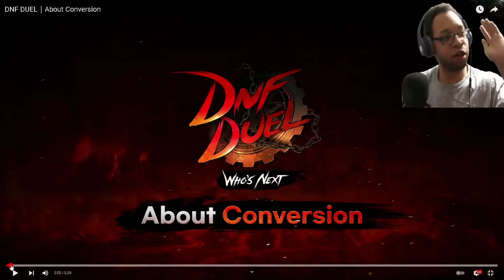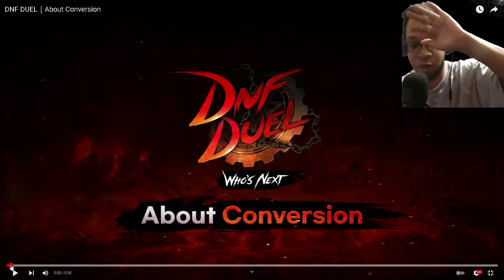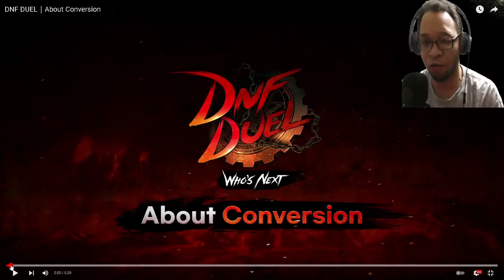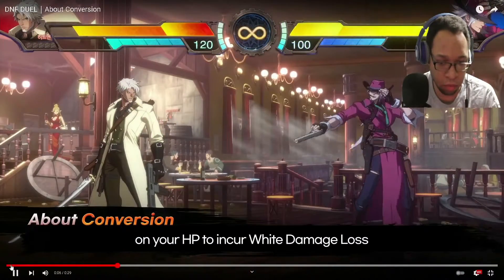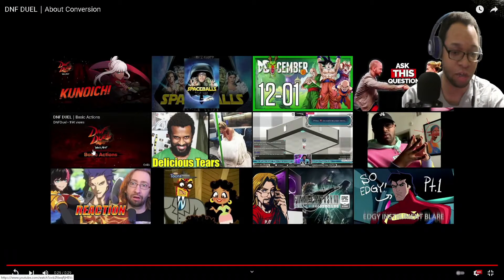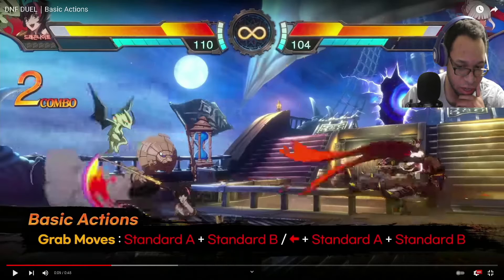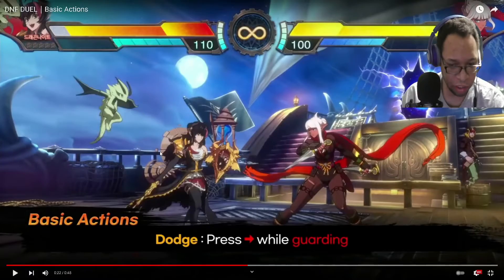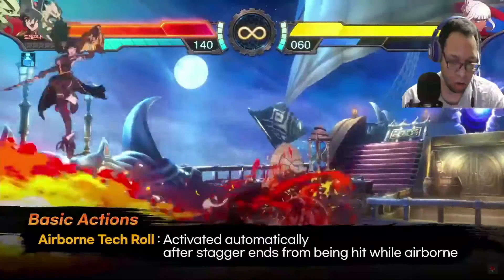DNF DUEL｜Basic Actions and About Conversions